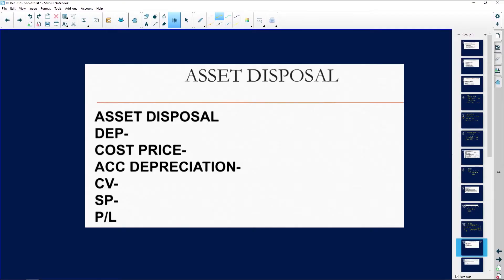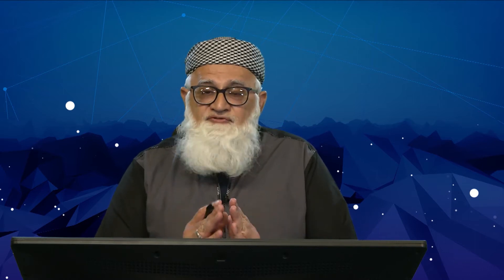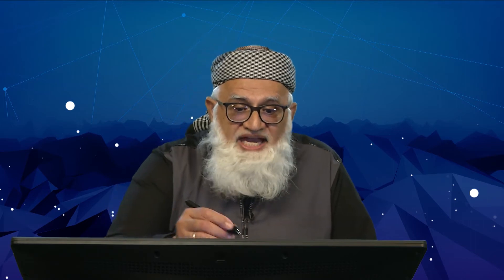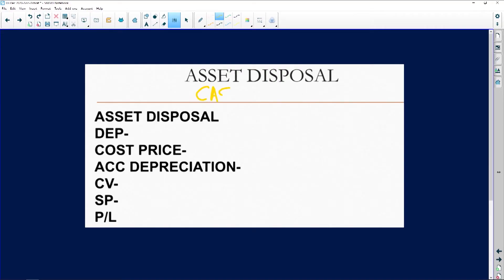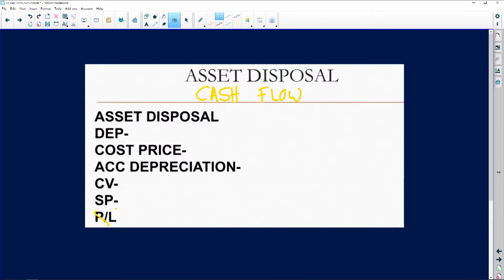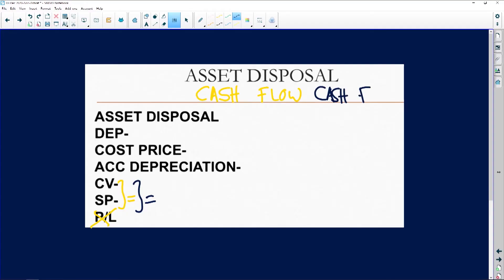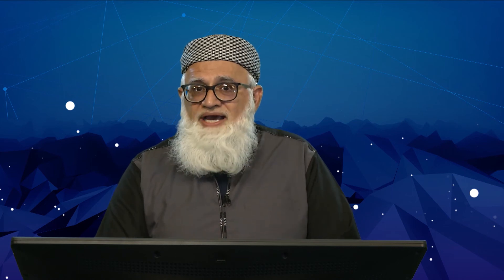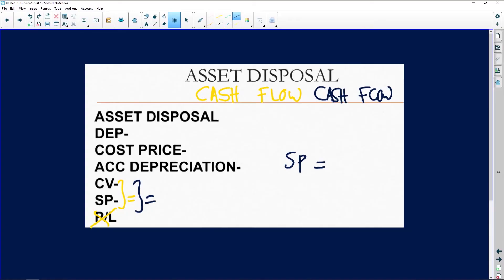Accounting 2020: Paper 1 Support: Asset Disposal